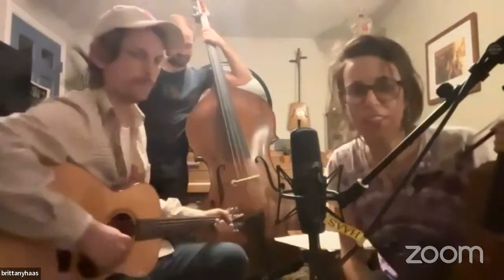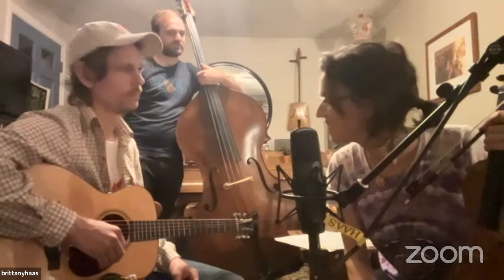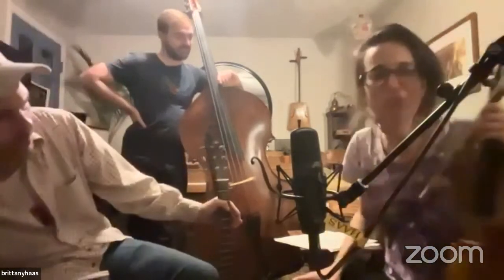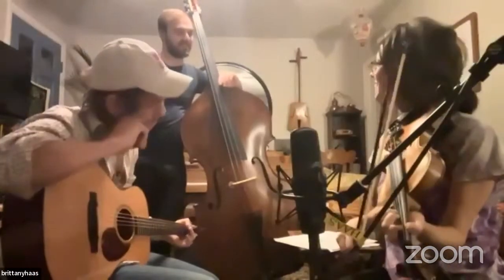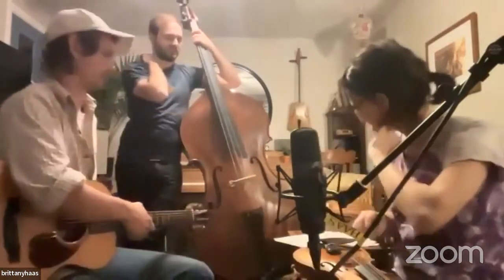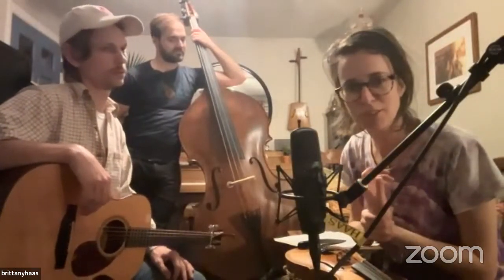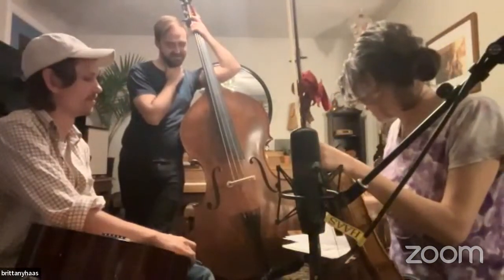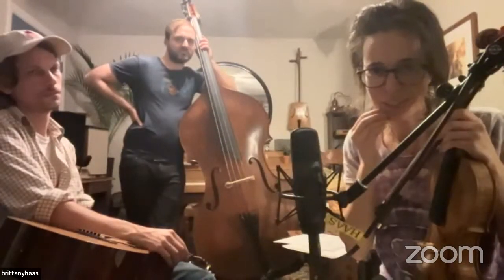Slow Jam Fizz - 11/11/22 with Brittany Haas, Paul Kowert and Mike Gaisbacher